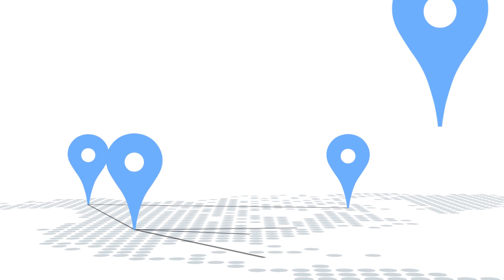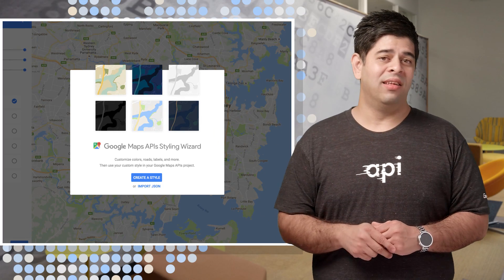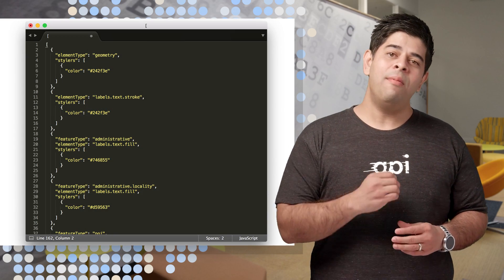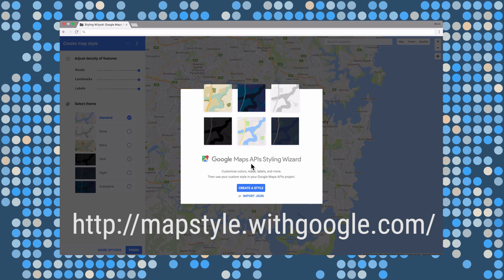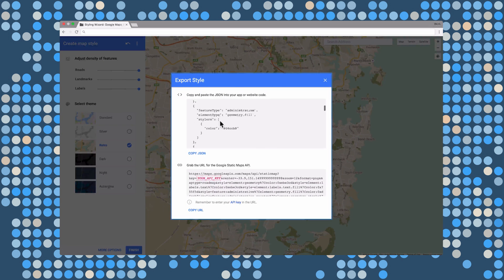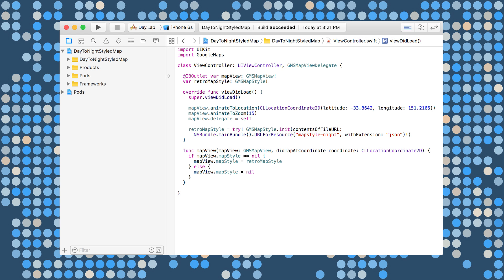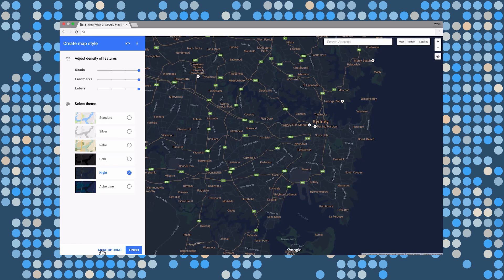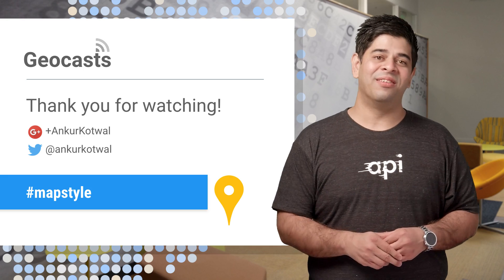Styling your Maps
Cross-platform custom map styling is here! The Google Maps APIs support you in creating beautiful styled maps for your Android and iOS apps as well as your website. The same JSON style object that is used to style your map with the Google Maps JavaScript API works on mobile.

Share your styles with mapstyles